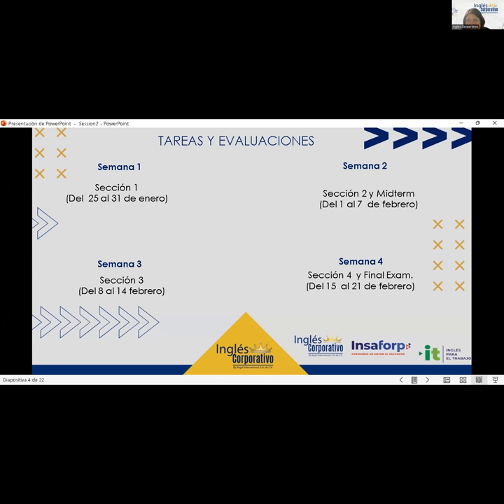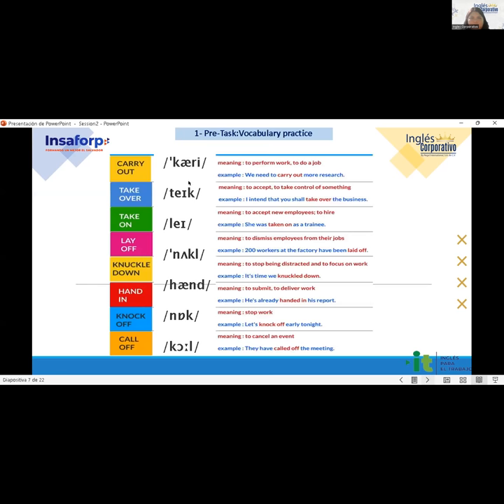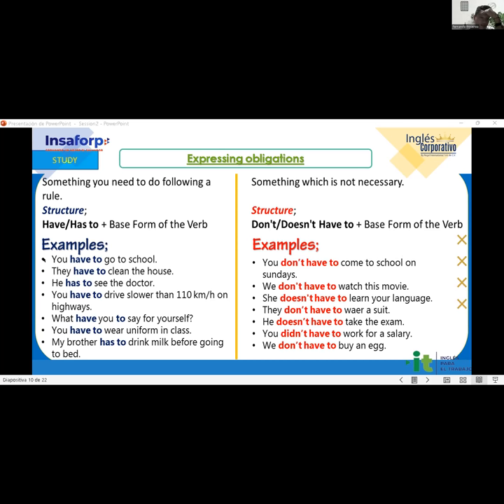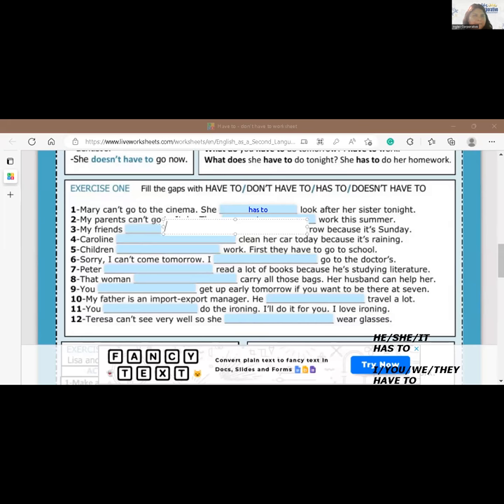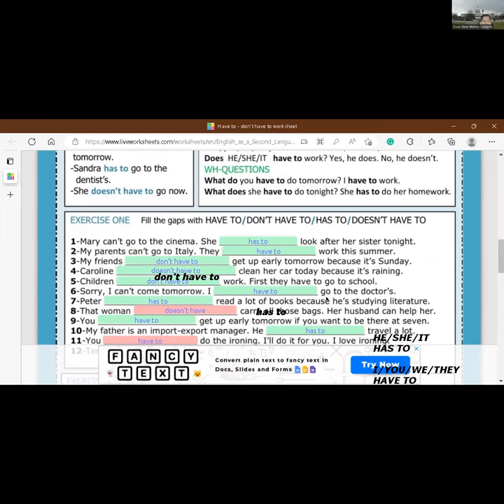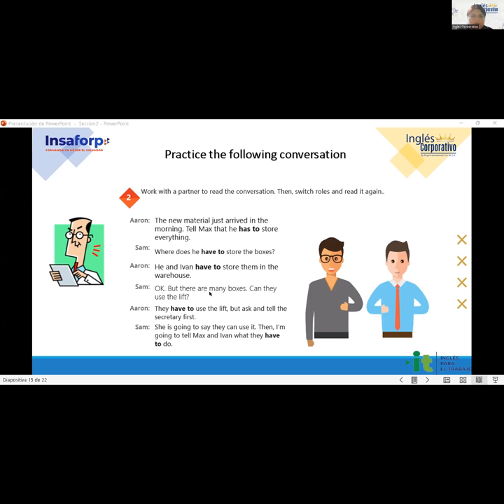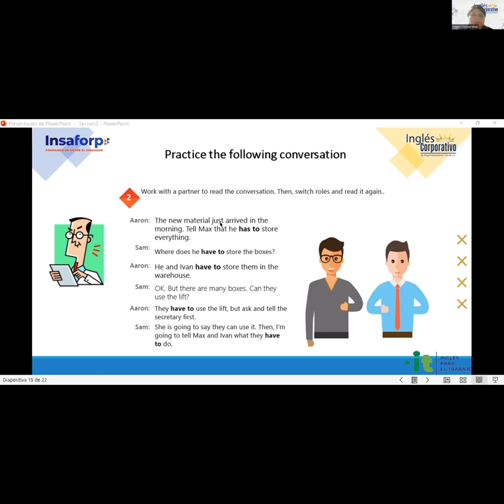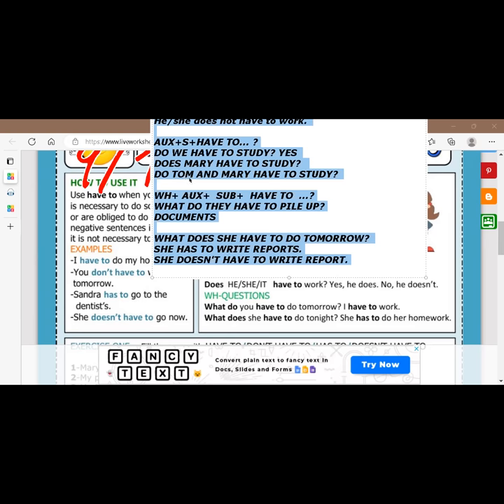Sesión 2-26-01-23 -29750-8048-0013/2023-Ramírez-Have for obligations